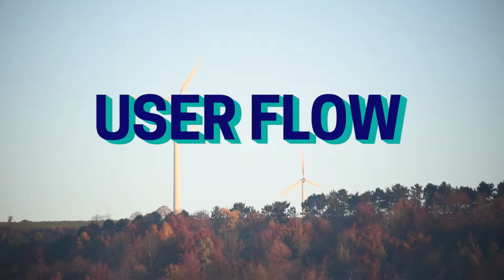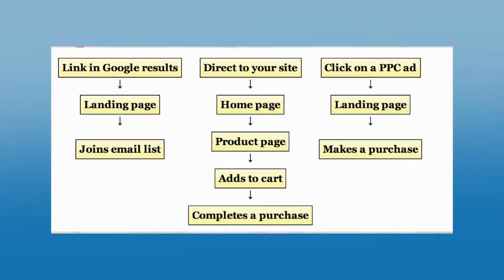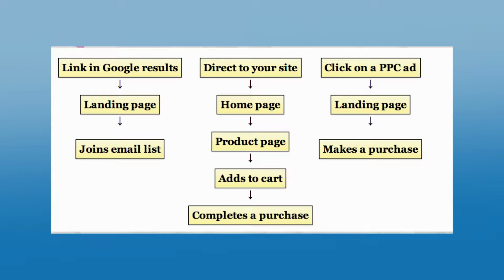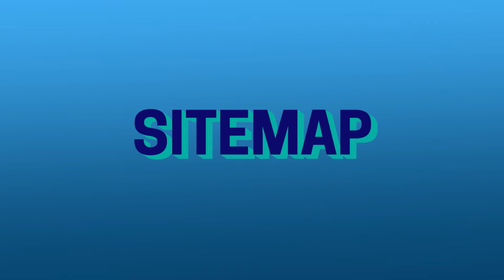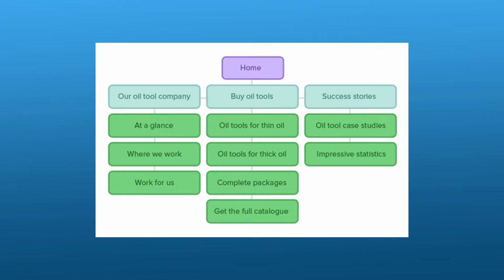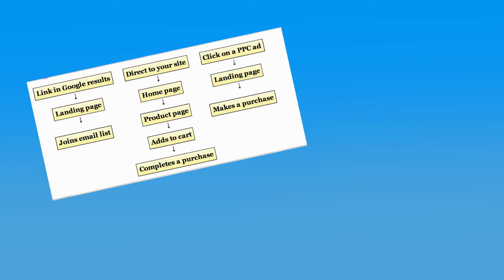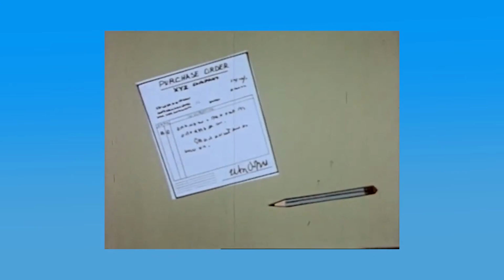17SP DIGD-206 02 Web Design Documentation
Sources:
"The Information Machine" (1958)
"Electronic Computers Improve Management Control" (1957)
"System Technology" (1960s)
"Threads of Technology" (1970)
"Adventures in Art: Basic Art" (1960)